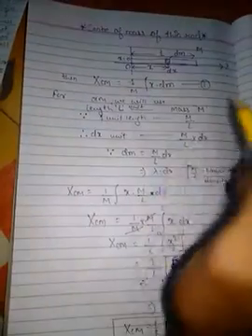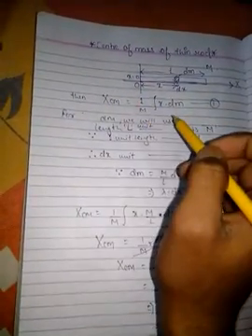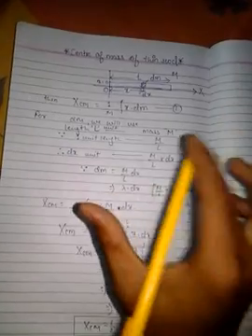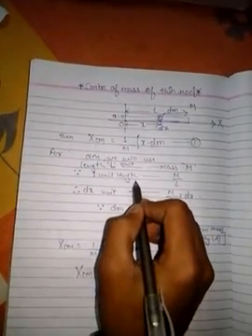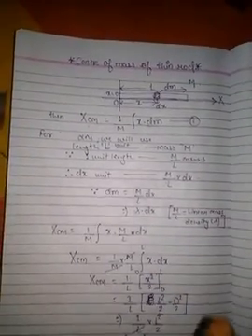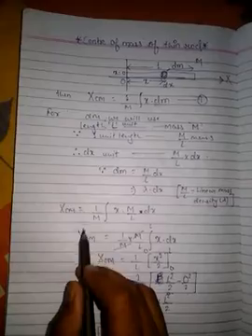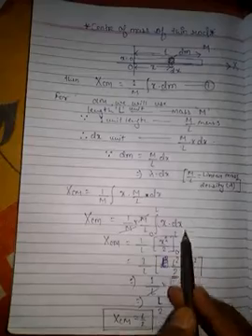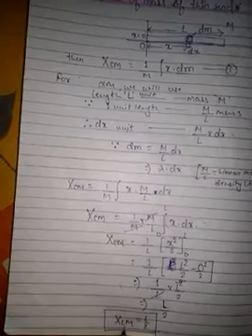Centre of mass of thin rod